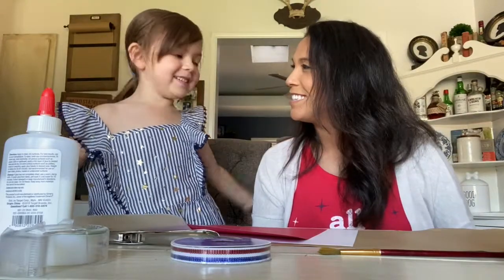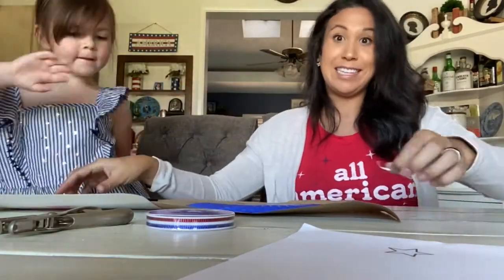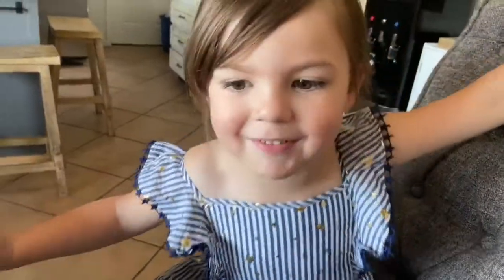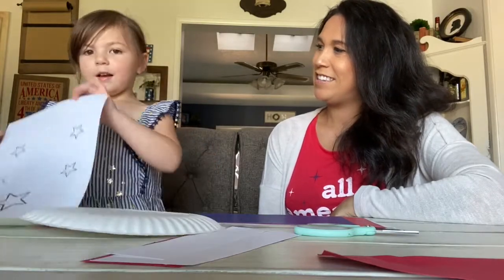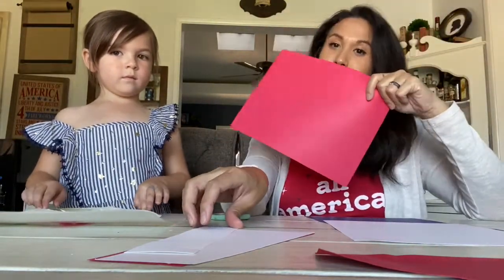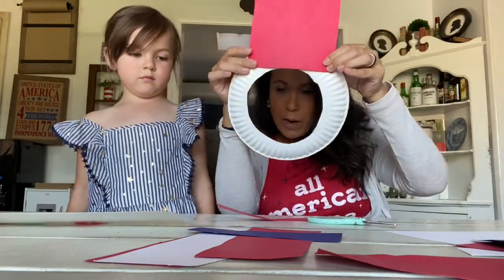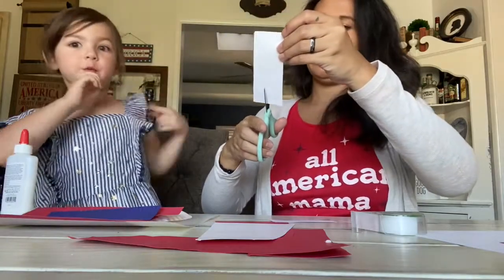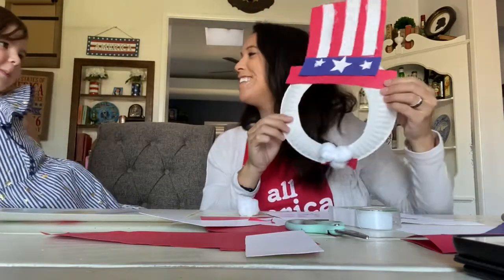4th of July Virtual Celebration: Crafts with Grace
Thanks for joining us for Crafts with Grace. We hope you enjoy creating your Lady Liberty crowns and Uncle Sam Masks!

Programs like this couldn't exist without the support of the community.